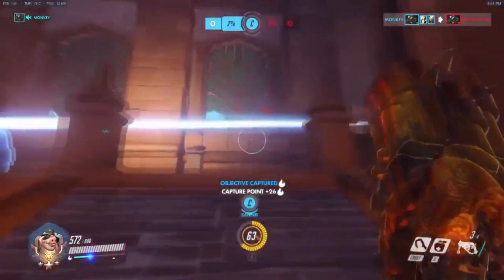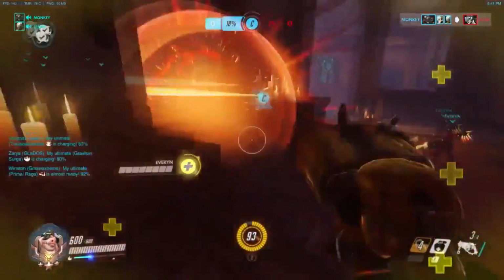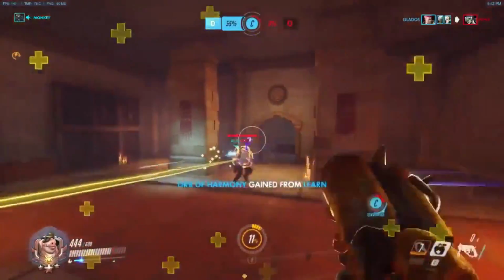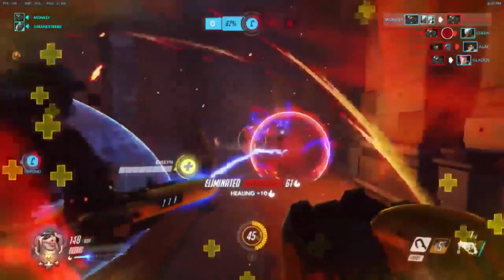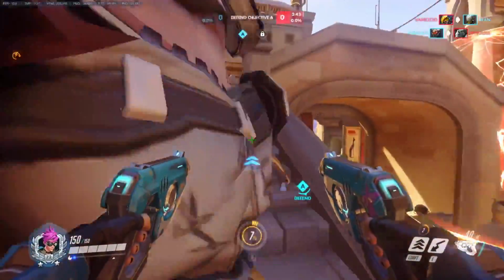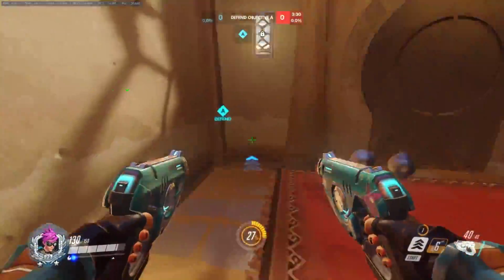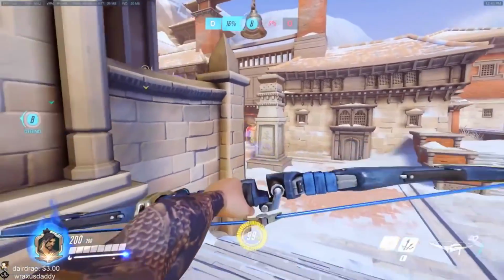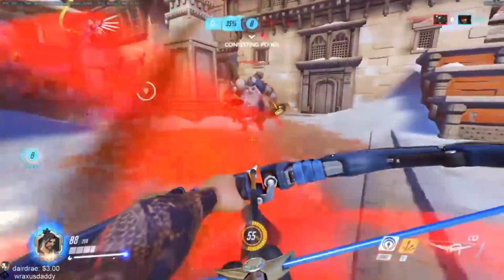Top 5 Most OP Basic Abilities In Overwatch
Overwatch - Top 5 Most OP Basic Abilities! Our picks for the most OP Non-Ultimate (AKA Basic) Abilities From The Overwatch Heroes.

✔ Overwatch Video Credits:
● Overwatch Published By: Jeremy "Gaming Curios"
● Overwatch Produced By: Jeremy "Gaming Curios" & Christopher "Disciple" Allen
● Overwatch Written By: Jeremy "Gaming Curios" & Koala Gaming
● Overwatch Performed By: Christopher "Disciple" Allen
● Overwatch Edited By: Gogo